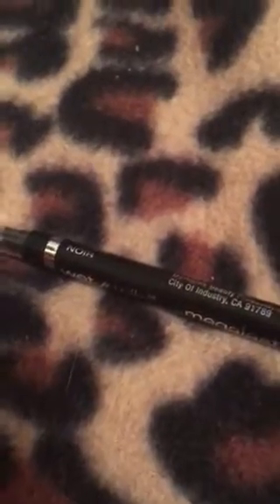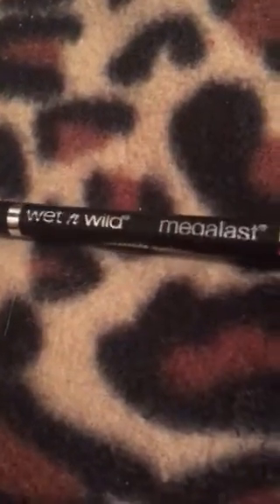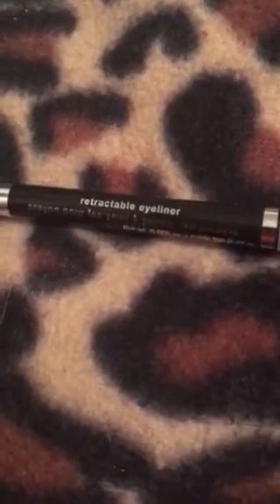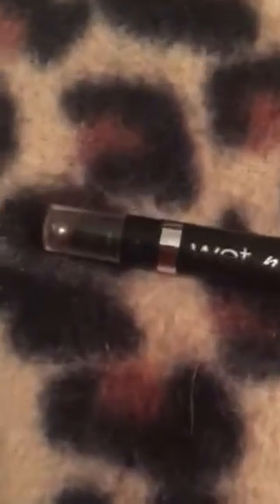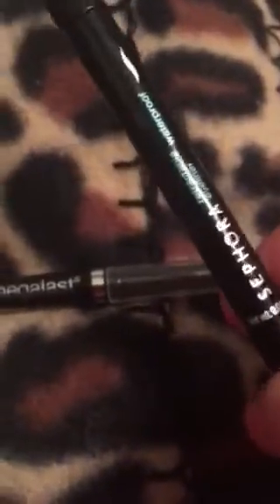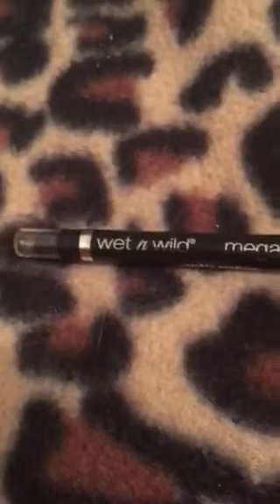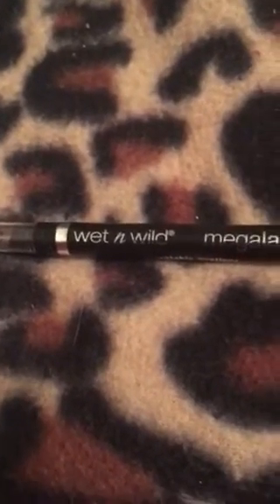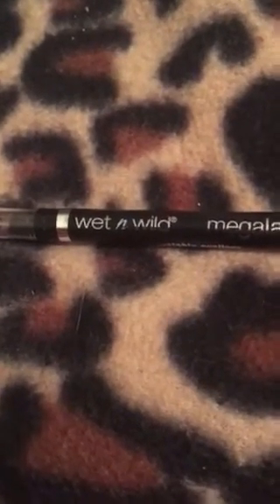Wet N Wild Waterproof Eyeliner review!